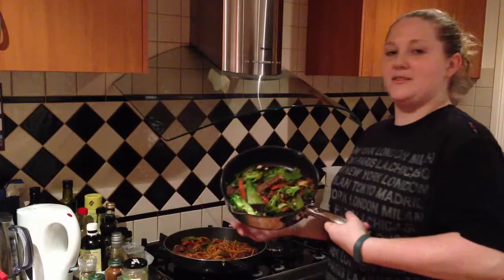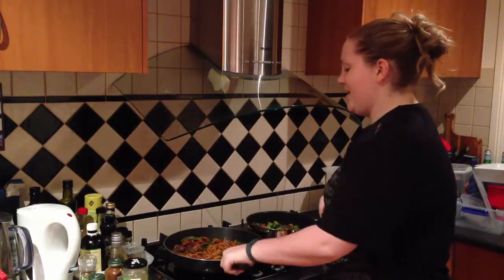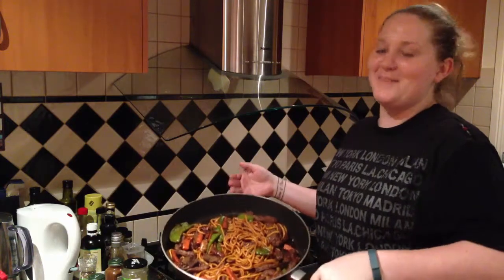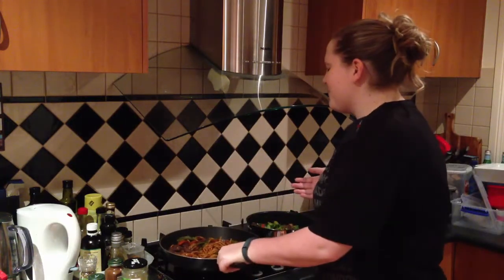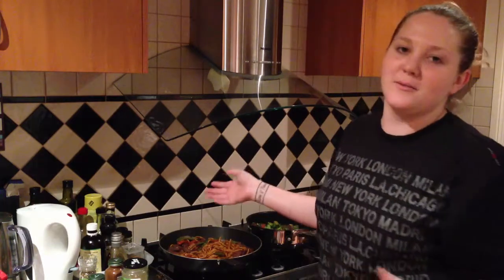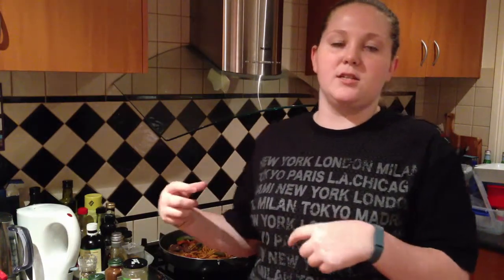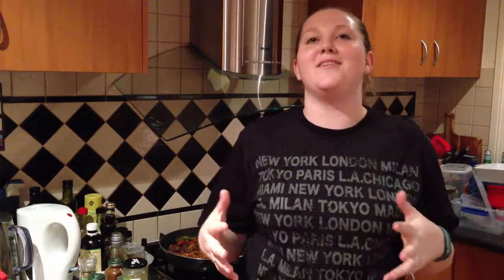Cooking 2 Meals at Once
Cooking 2 meals at once may sound like it will take for ever, so you don't bother. But aren't you worth a bit of extra effort?
If you hubby/partner is as stubborn and fussy as mine it is OK... you can work around it. :)